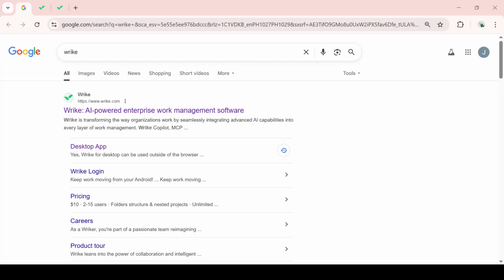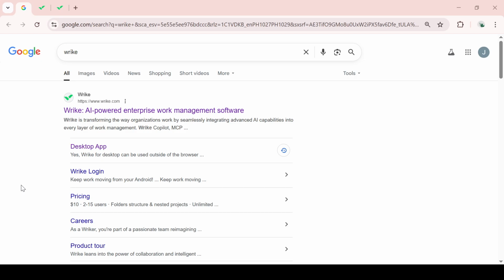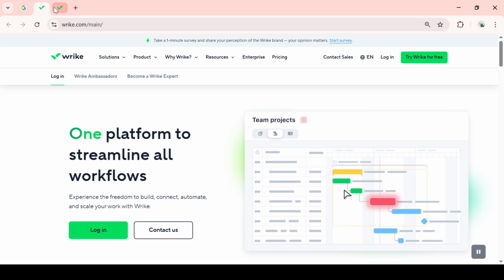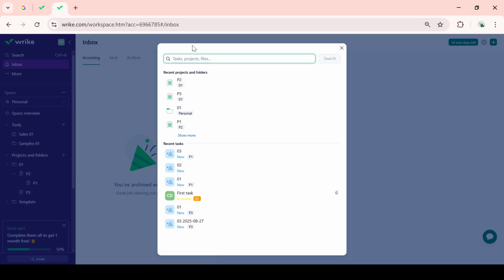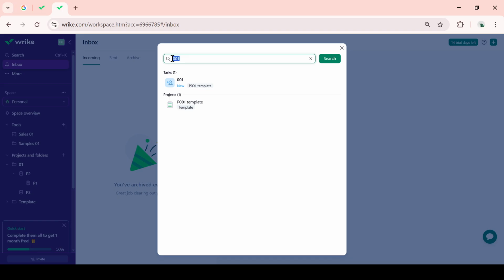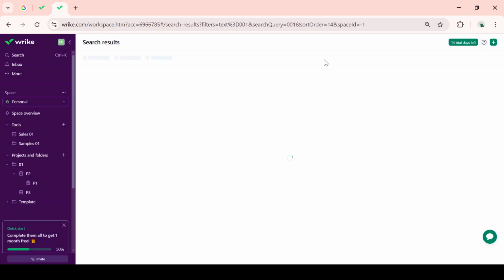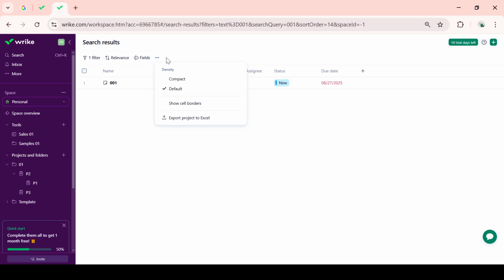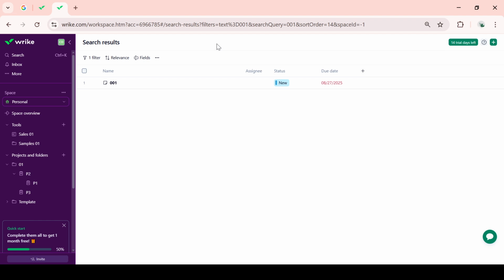How to Search in Wrike [2026 Full Guide]